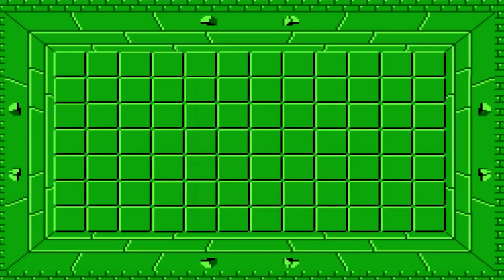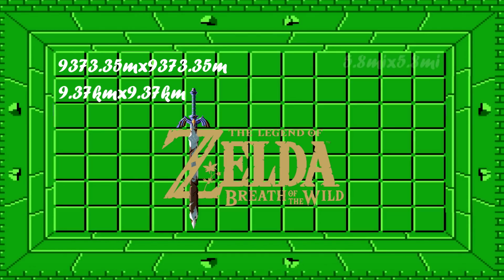How Big Is Breath of The Wild?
Today I'm calculating the size of the map in The Legend of Zelda: Breath of The Wild